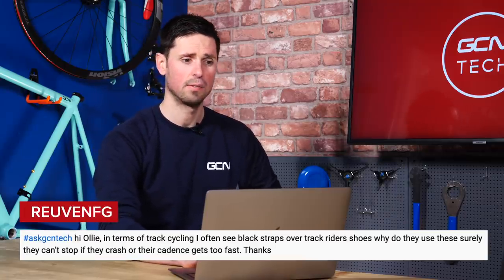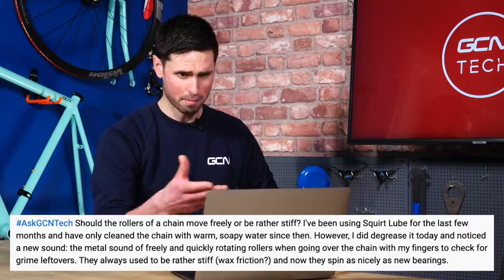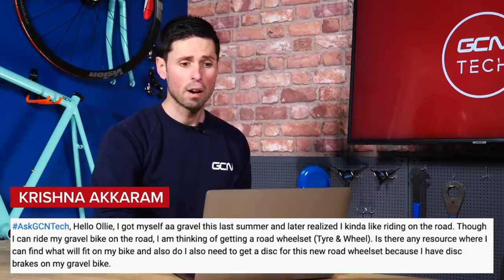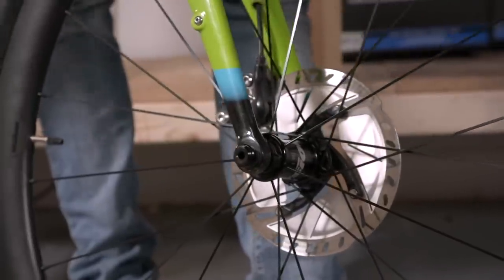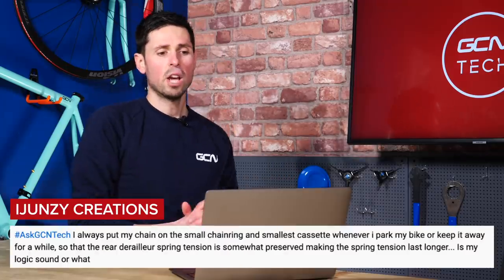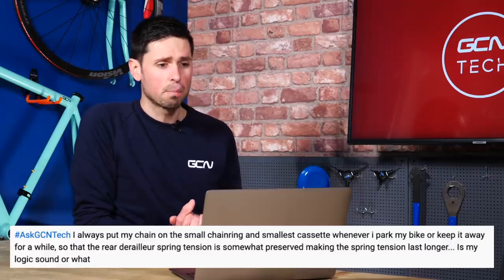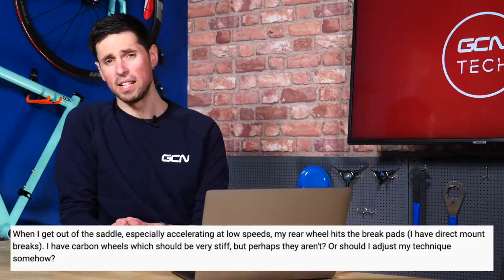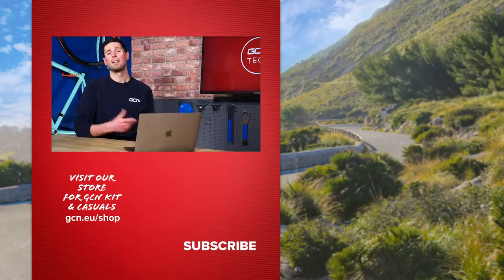How Can You Remove Seized Cleat Bolts From Your Cycling Shoes? | GCN Tech Clinic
How can you remove seized cleat bolts from your cycling shoes? Why do track cyclists use velcro straps as well as clipless pedals? Do you need to leave your bike in a specific gear when you're not riding it? All of these questions, and more, answered in this week's GCN Tech Clinic!

Do you have a burning tech question? Leave it below using the Hashtag AskGCNTech and we'll answer it in a future episode of the tech clinic!

ES_So So (Instrumental Version) - Roof (1)